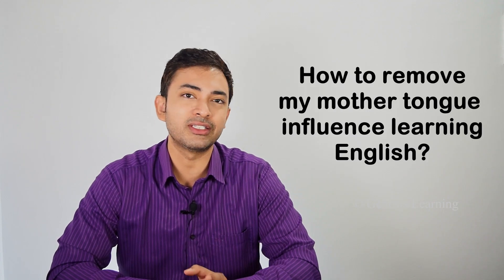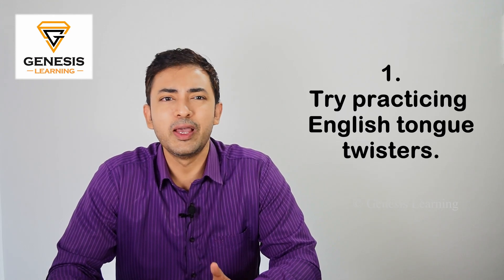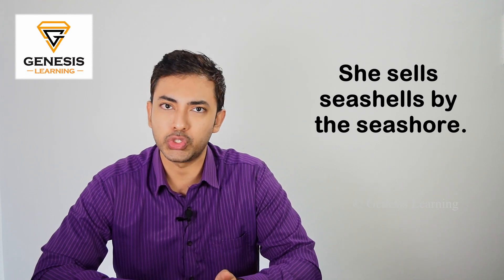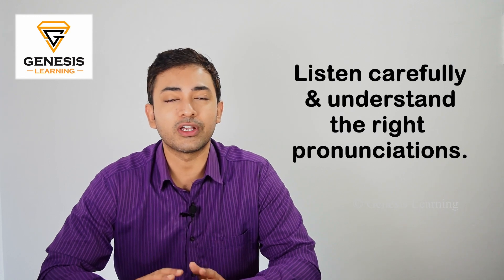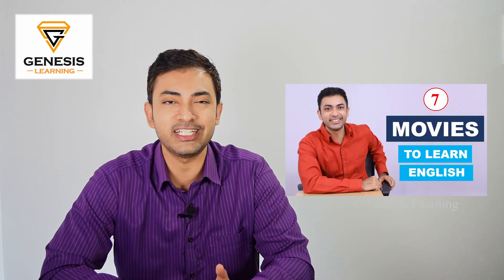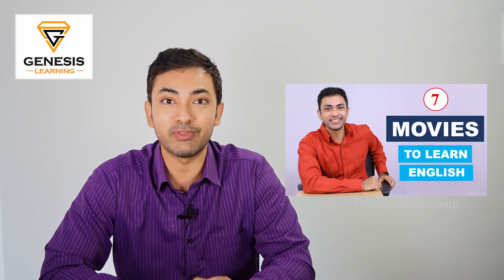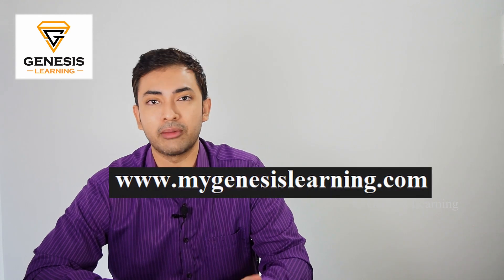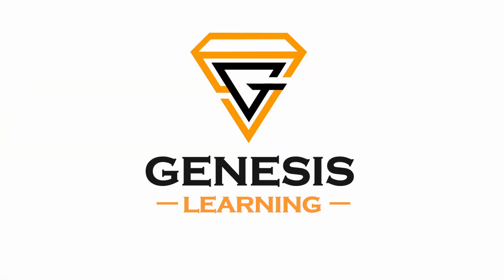How to remove Mother Tongue Influence | Genesis Learning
⏰ ⏰ Time-codes ⏰ ⏰
0:00 - Introduction
1:21 - Practice task 1
2:20 - Practice task 2
2:55 - Practice task 3
3:28 - Practice task 4
4:12 - Practice task 5
4:58 - Practice task 6
5:52 - Practice task 7
6:50 - Get in touch with us

Let's face it learning a second language is not always easy. It is already a challenge to have to think about grammar, rules, and pronunciation, but it becomes more difficult when your primary language is influencing you. Quite honestly, It’s okay when you have a little effect of mother tongue on your English.

Your mother tongue is your first language and you have been speaking that your entire life. This actually becomes a problem only when you are not able to pronounce words correctly and becomes less understandable. It not only affects your English but also your confidence. so the real question is - How to remove mother tongue influence?

In today's video, Noel will share some quick easy tips that you can apply to gradually get rid of your mother tongue influence, Learn English and speak English faster like a pro.

⚡️Do you want to learn how to speak English well?

We don’t have tricks that will give you perfect English in five minutes a day. However, we do have solid tips that will help you learn how to speak English more fluently, in less time.
⚡️ Worried about IELTS exam??

Kick-start your IELTS Preparation with Genesis Learning. Stop making mistakes that lose you marks and learn how to earn more marks. It’s time to learn IELTS Online at Your Own Pace. Start Today and Become an Expert in Days.  Here at Genesis Learning we provide you with the best techniques from expert trainers and personal attention for each student. Take a look at our IELTS playlist by clicking the link below for some free tips.
⚡️ Still struggling to get that expert sore in PTE Academic?

Start your PTE Academic Exam preparation and become a Pro with our proven methodology and valuable skills. Learn the strategies and methods that have helped numerous students score in PTE Academic. All our PTE trainers have got an expert score in the PTE and are using their practical experience to train and help other students. Start your course today by clicking the link below to access all our free PTE lectures.
⚡️ Not able to get a good OET score after numerous attempts?

OET Online training from Genesis Learning is an individual based one-on-one training. Each student gets to interact with an expert trainer. The trainer will give live classes at the candidate's convenient time and pace and prepare you for all four subtests. We also have specially tailored grammar classes to help you build your English skills before you take OET.

|| ANTI-PIRACY WARNING ||
This content is Copyrighted to GENESIS LEARNING. Legal action will be taken against those who violate the copyright of the same.